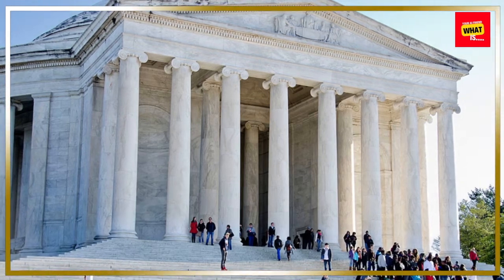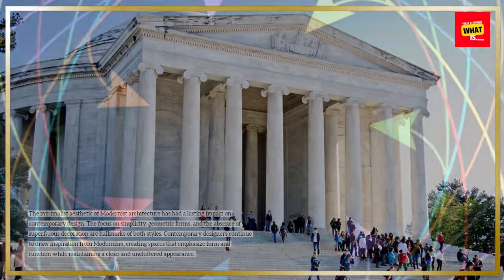What is the Influence of Modernist Architecture on Contemporary Design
Explore the influence of modernist architecture on contemporary design. See how the principles of modernism continue to shape today's buildings and inspire new architectural movements.